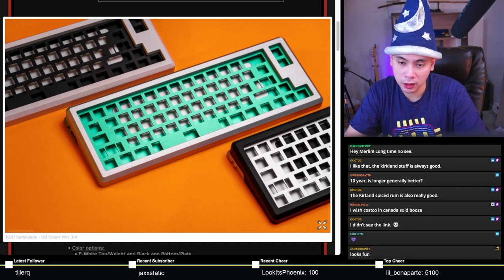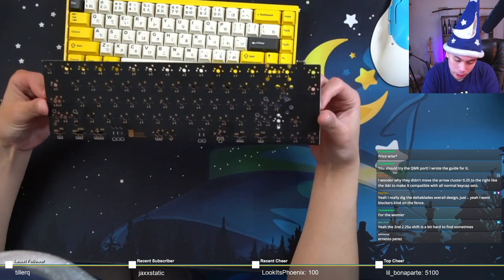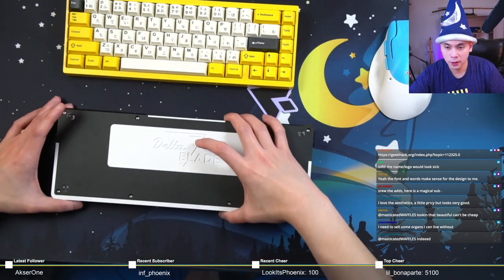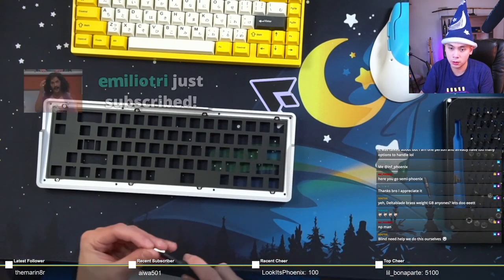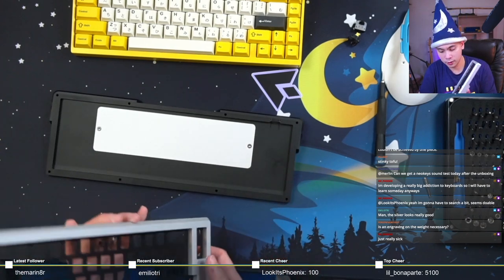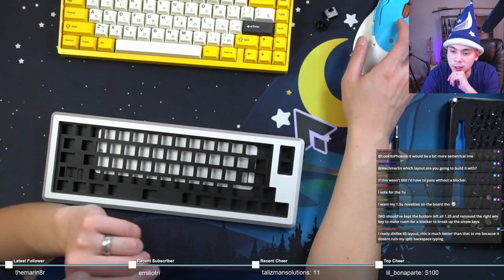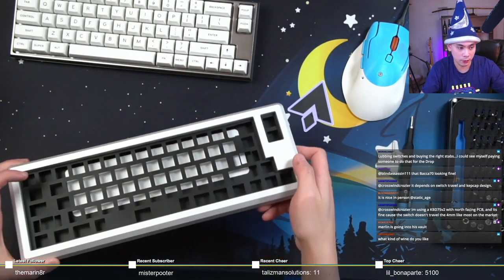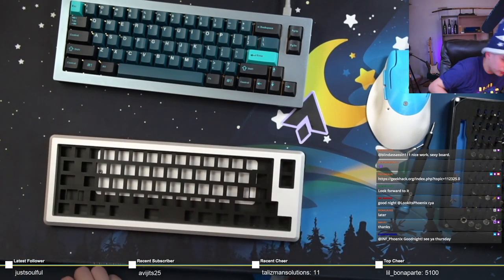Unboxing a Deltablade - best looking 660 layout board?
Keyboard: Deltablade
GB: May 3rd - May 31
Price: $480

Start - 0:00
Overview: 0:50
Unboxing - 4:22
PCB - 4:50
Case - 7:07
Opening it up - 9:19
Aluminum Weight - 11:29
Plate - 14:11
Layout - 18:59
Comparisons - 23:35
Concluding Remarks - 26:36

Novelkeys: magic
Keebio: robeandhat
Divinikey: wizard